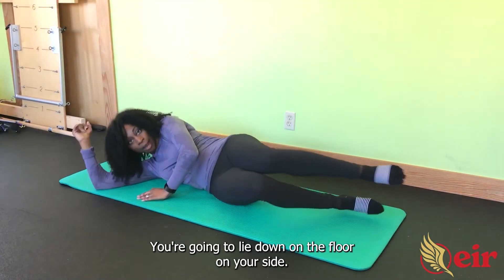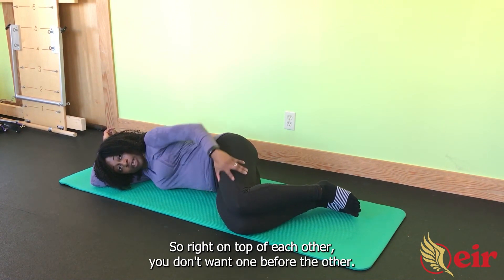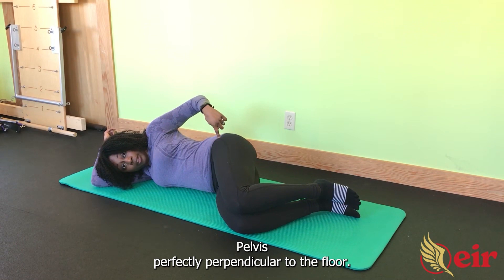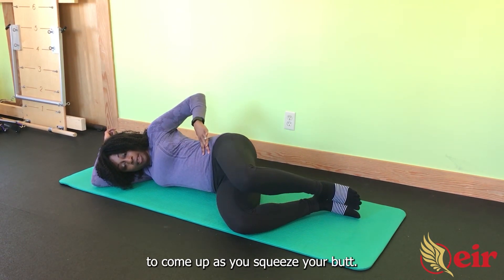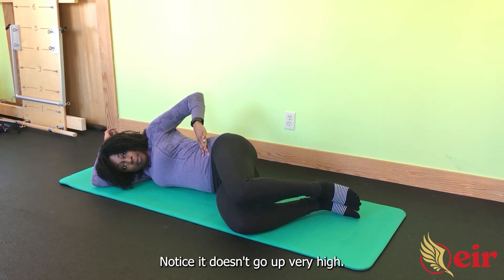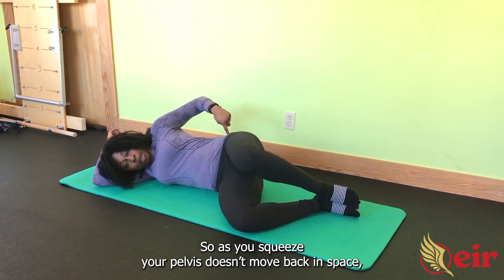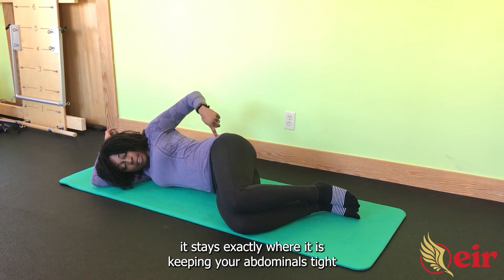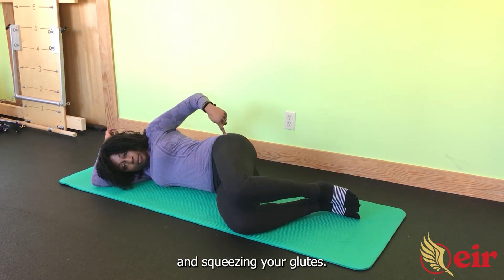Hip Pain? Clamshells can help! Let me show you how!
This month’s strength exercise is a simple yet super-effective move that packs a big punch: Clamshells! If you’re dealing with hip discomfort or want to prevent it altogether, this exercise is a must-try.

Clamshells target your hip rotators—those small but mighty muscles that play a key role in keeping your hips stable and pain-free. But that’s not all! Strong hip rotators don’t just protect your hips; they also help reduce stress on your knees, making this a fantastic exercise for anyone looking to improve overall lower-body health.

Whether you’re recovering from an injury, want to improve your mobility, or are simply looking to add a functional, joint-friendly move to your routine, clamshells are perfect. They’re easy to do, require no fancy equipment, and can be done just about anywhere. Plus, they’re a great warm-up or cool-down exercise to incorporate into your workouts!

Watch now to learn the proper form and get the most out of this hip-saver!

Eir Life is owned and operated by Abui Beckley CPT orthopedic exercise specialist with over 20 years of training. Coaching and fitness programs can include Preventative exercise for muscular pain, chronic injuries, anti-aging, joint pain and much more.

REMEMBER to consult your doctor before engaging in any new physical activities.